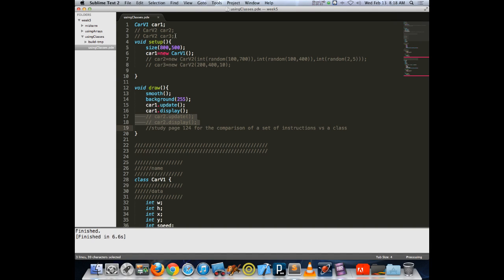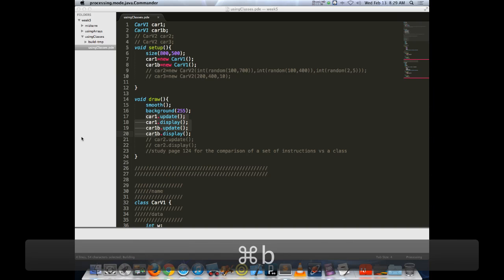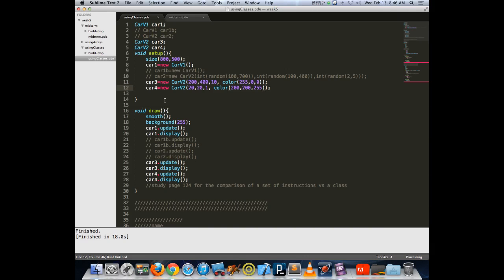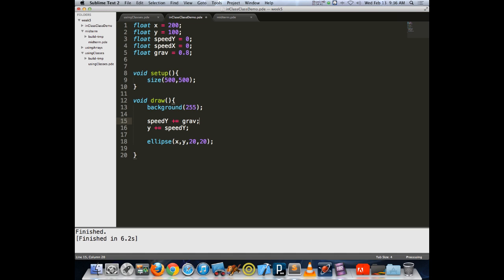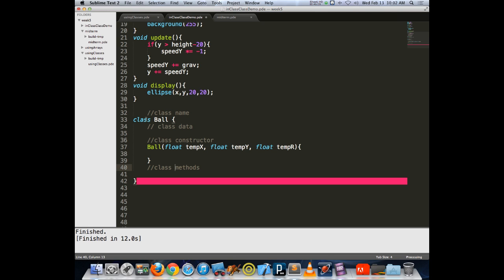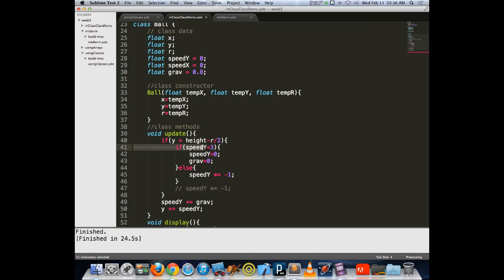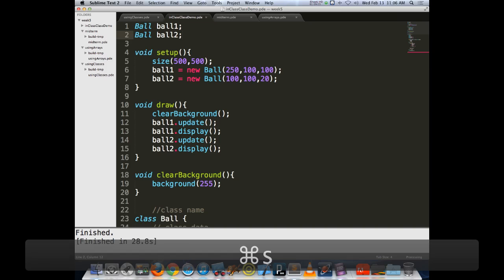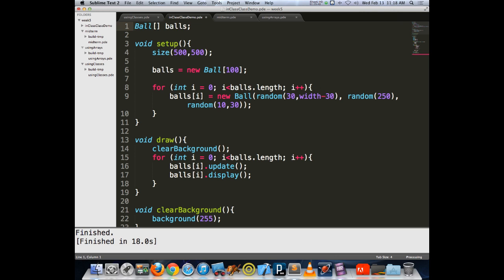Programming week 5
objects, class, and arrays